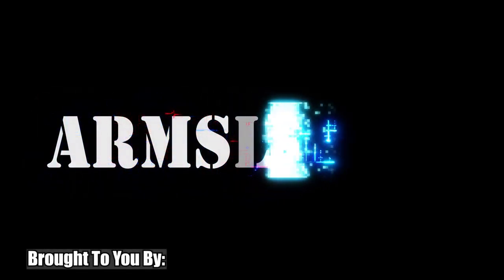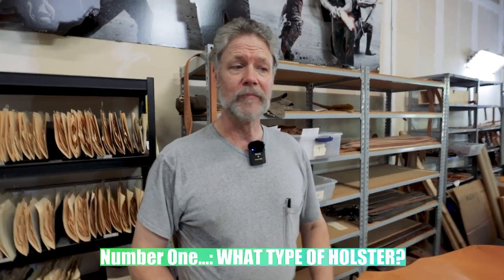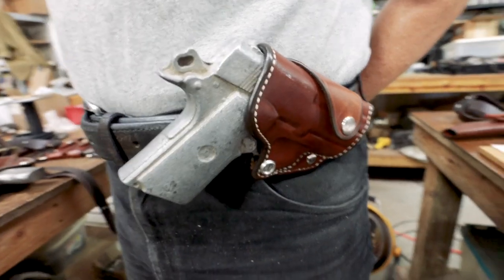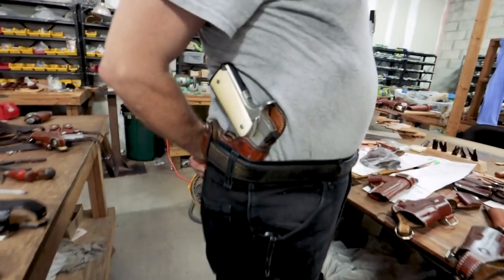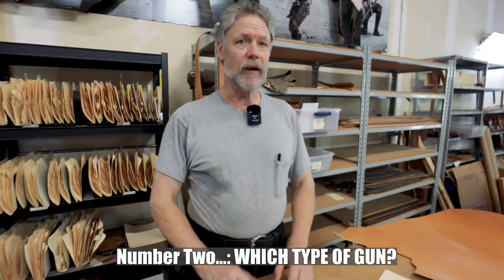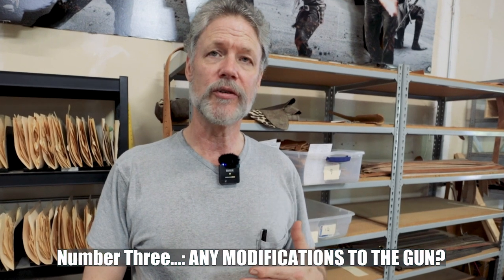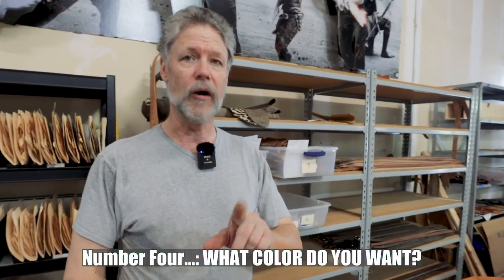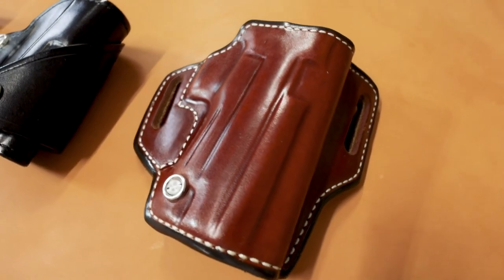Ordering Your First Leather Holster 5 Things You Need To Know 1080p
Expert advise from Master Leather Craftsman Sam Andrews of Andrews Custom Leather Holster on how to chose and order a custom leather holster.